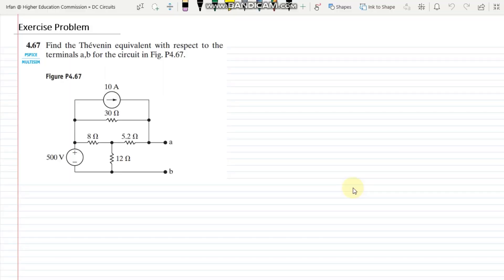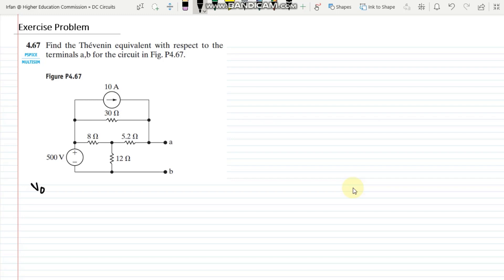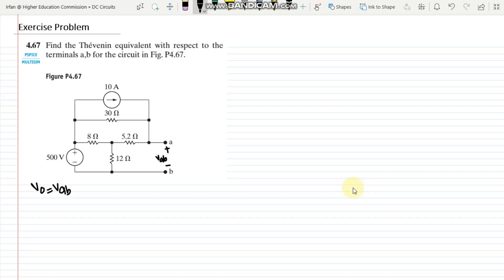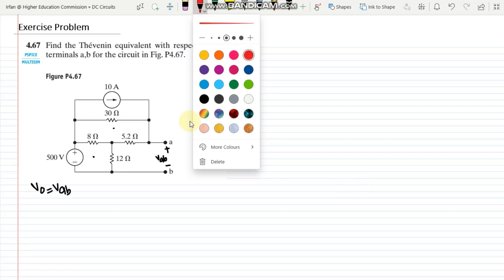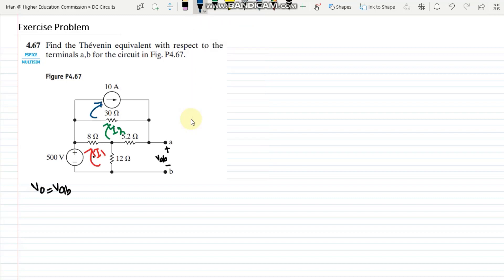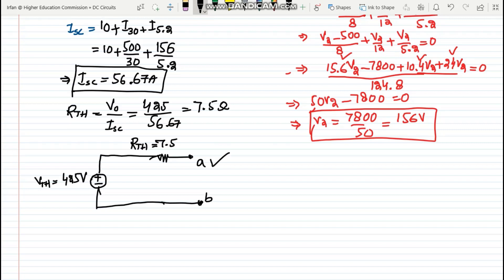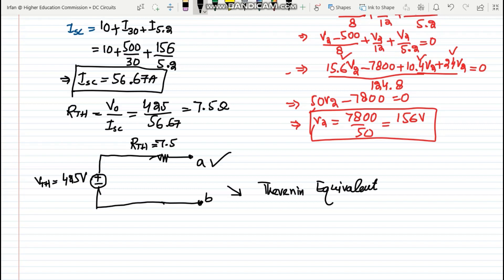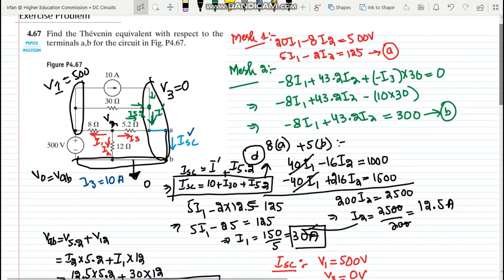Thevenin's Theorem Problem | Problem 4.67 | Electric Circuits by Nilsson 10th Ed | Engineering Tutor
The use of the Thevenin theorem can be seen in applications where a simplified series circuit is needed and only output terminals are of interest. In such problems, complex electrical circuits are converted into a simple version that consists of a voltage source and a single equivalent resistance, which is in series with the source.

The same circuit can be transformed into another configuration that includes a current source while the same resistor is kept in parallel with the current source. This is called Norton's equivalent circuit.

Happy Learning :-)